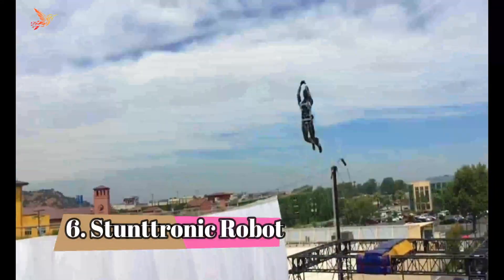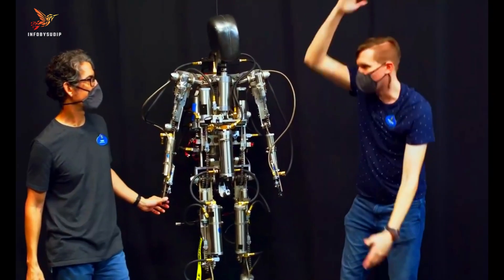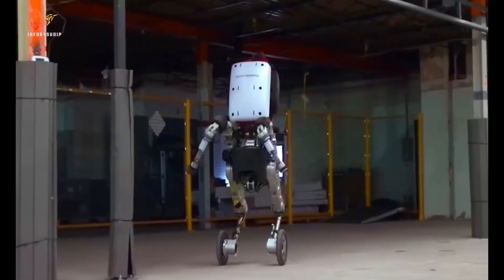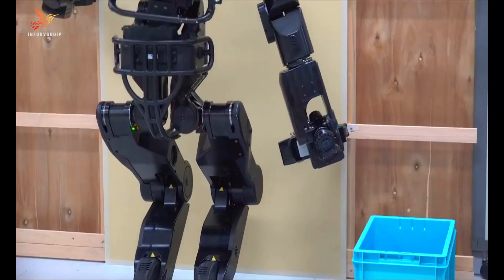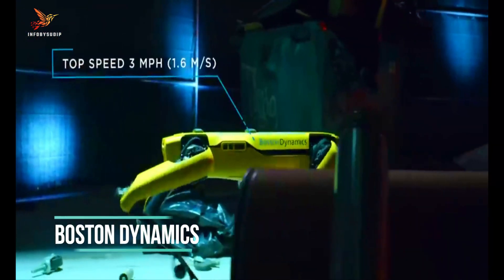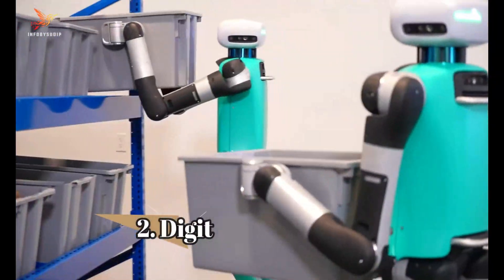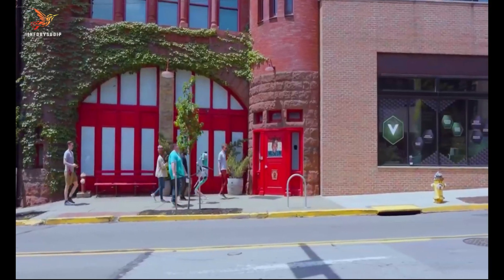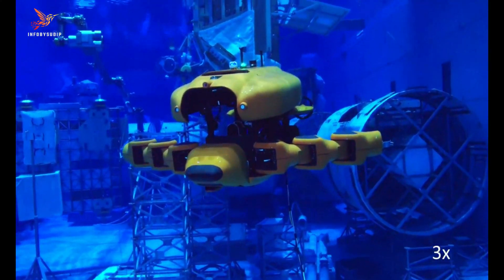6 Most Dangerous And Powerful AI Robots (New 2023)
Today we're taking you on an exhilarating journey into the realm of cutting-edge artificial intelligence and robotics.

From groundbreaking innovations to extraordinary inventions, these AI robots are truly a marvel to behold. Don't miss out on this exciting exploration into the world of advanced AI robotics.

Most dangerous and powerful AI Robots:

Stunttronic Robot
Handle
HRP-5P
Spot
Digit
Aquanaut